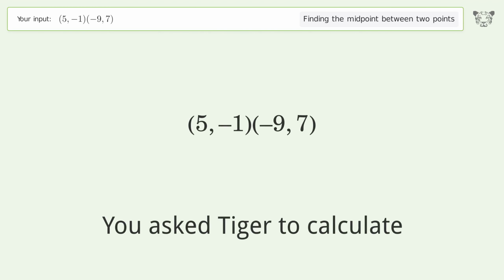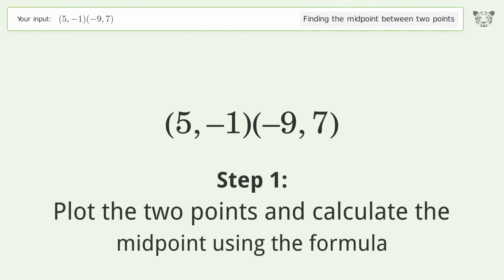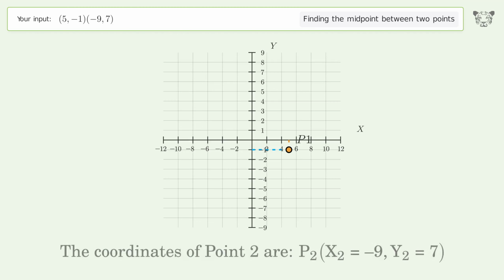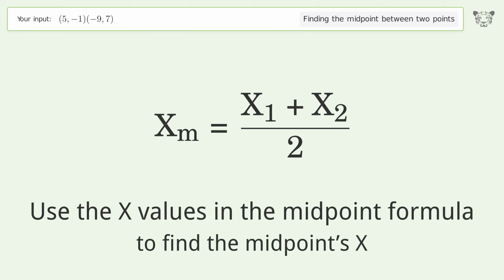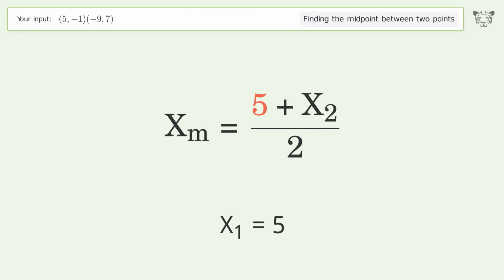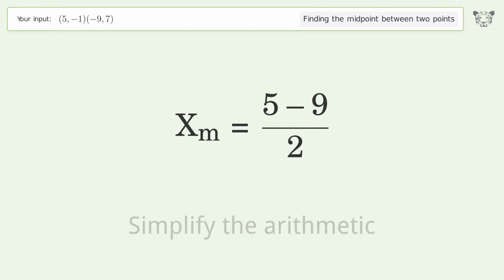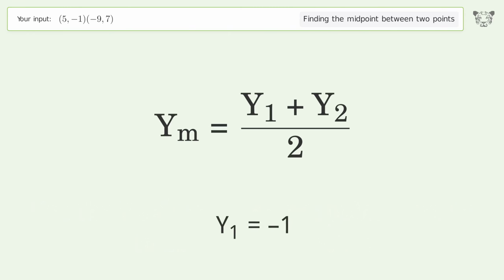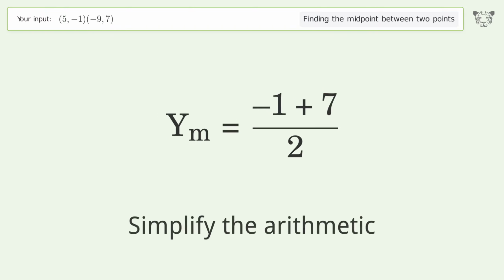Find the midpoint between two points p1 (5,-1) and p2 (-9,7): Step-by-Step Video Solution